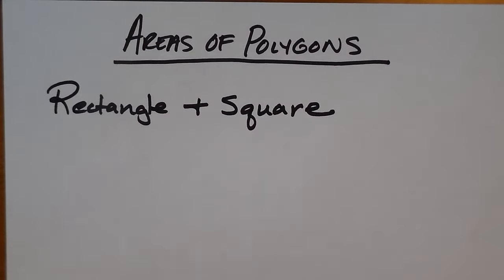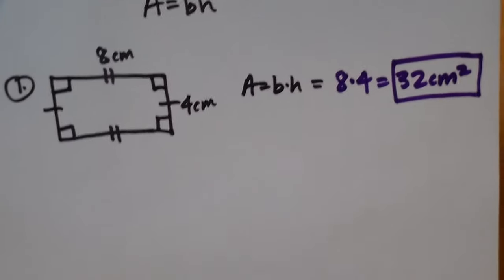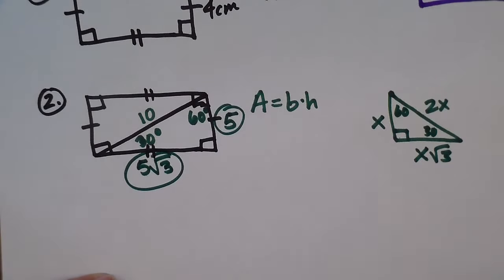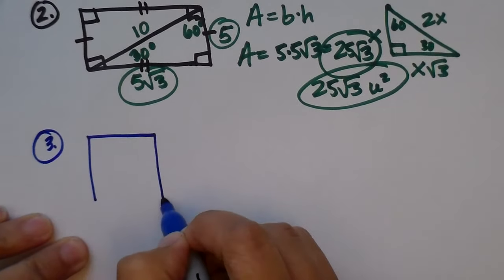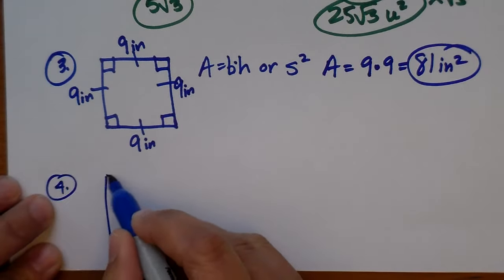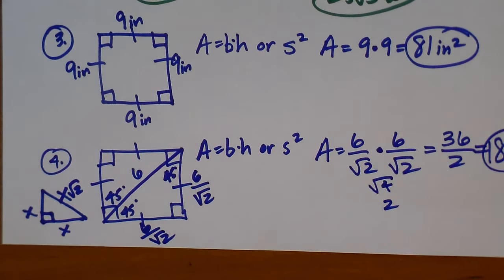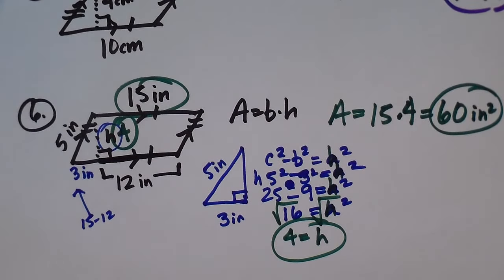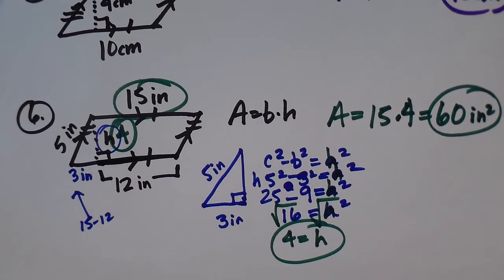Area: Rectangle and Square